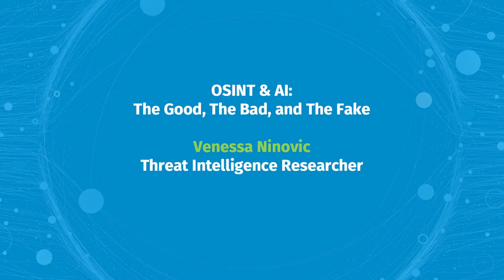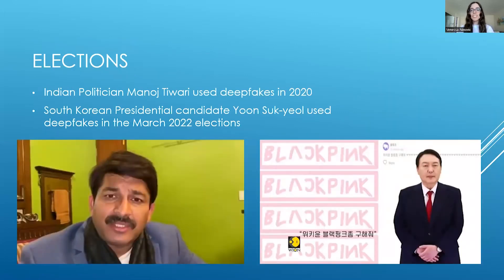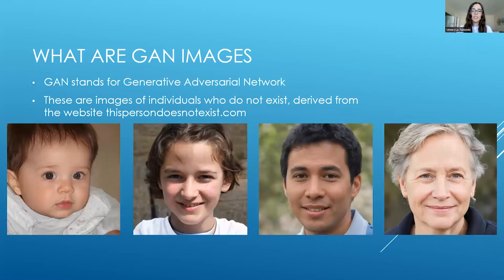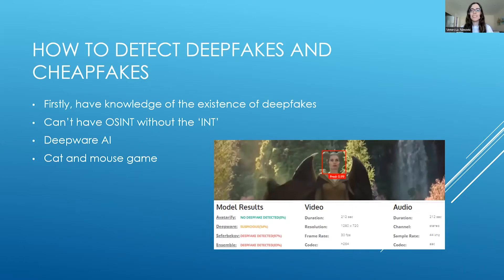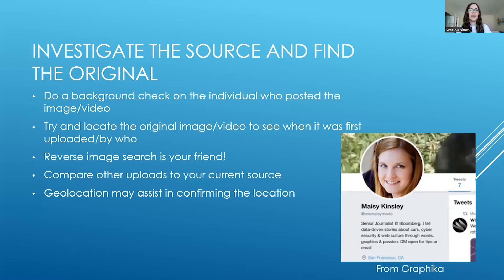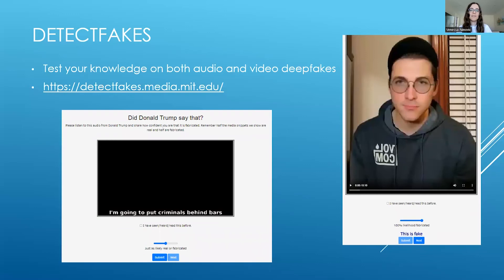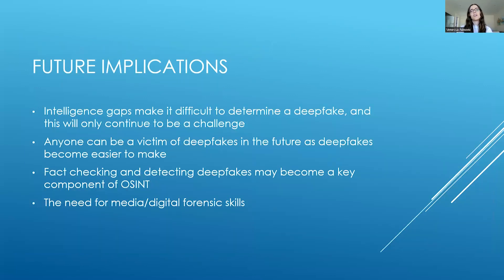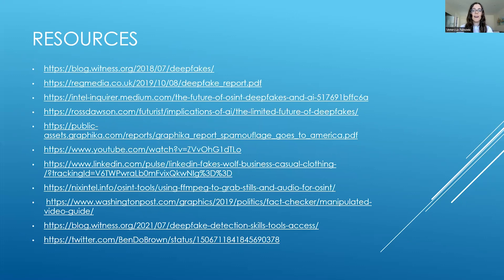OSINT & AI: The Good, The Bad, and The Fake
The magnitude of information available for OSINT investigators throughout the collection stage of the intelligence cycle is something not to be undermined. Now add deepfakes, fake news, and other forms of manipulated media into the mix. Challenging right? More than ever before OSINT investigators need to be aware of the existence and implications AI can have on their analysis. One thing AI cannot do is be human, and as humans we must use our skills, the tools available, and critical thinking in our investigations to reverse the potential impact. This talk aims to delve into this issue by showcasing various examples of deepfakes, future implications (Metaverse anyone?) and provide solutions for you to think about and use.

Ever since her first Tracelabs CTF in 2020, Venessa has dived head first into the OSINT space and  not looked back. Participating in various CTFs, engaging with the OSINT community, and writing blogs in her spare time, Venessa is constantly learning new  skills and techniques. Her work background includes identifying fraudulent activity and threats online using OSINT techniques.